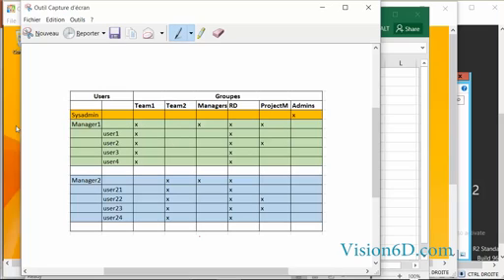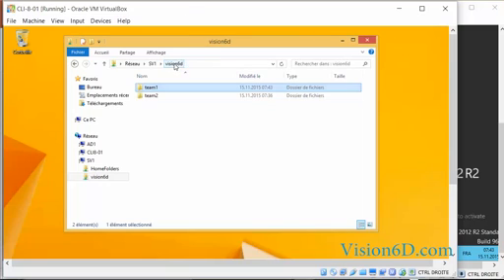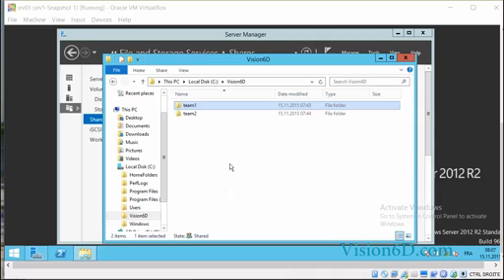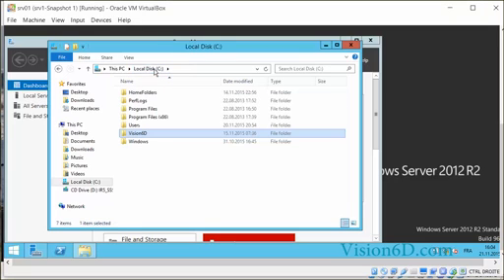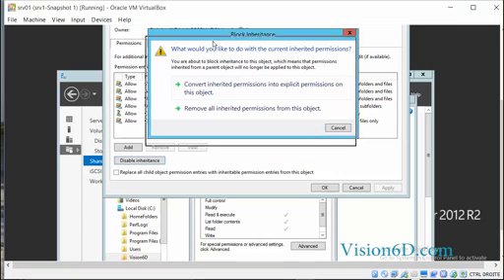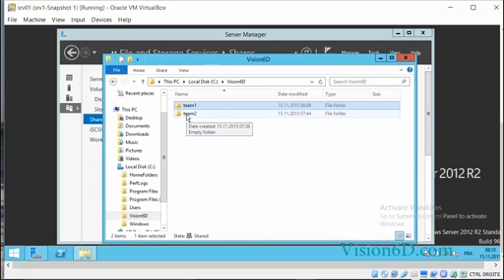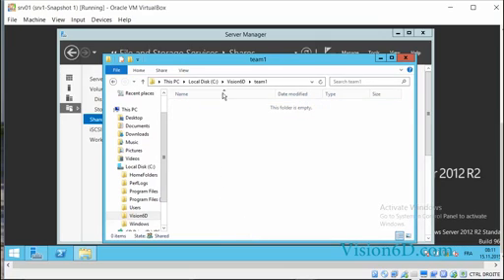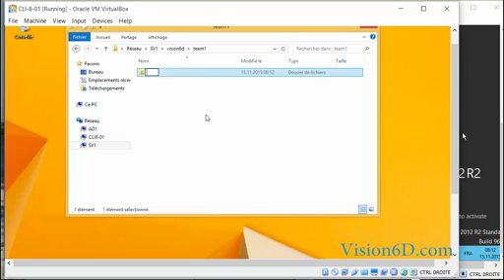How To Share And Assign Permission On Windows 2012 R2 Server - Tutorial for Beginners